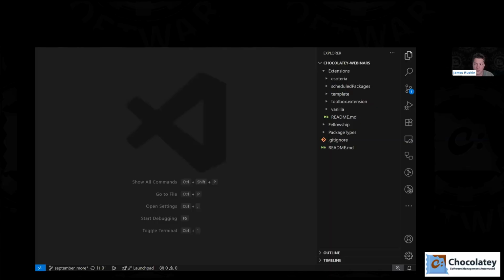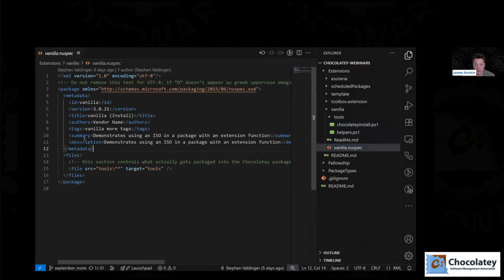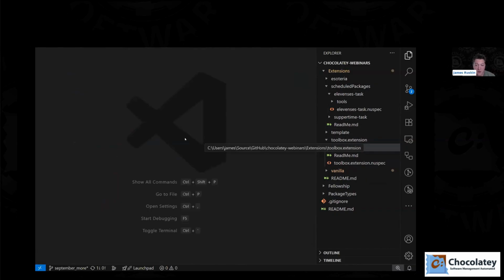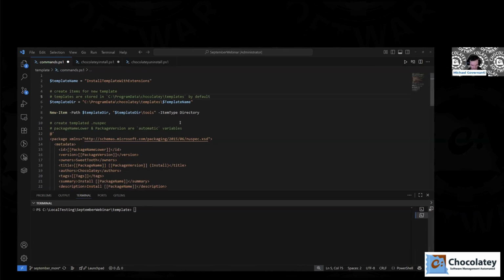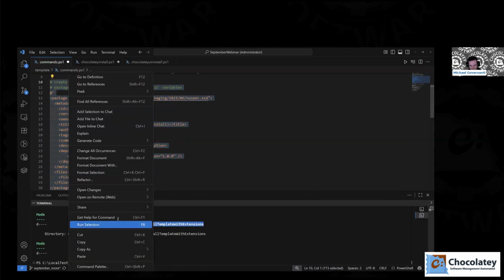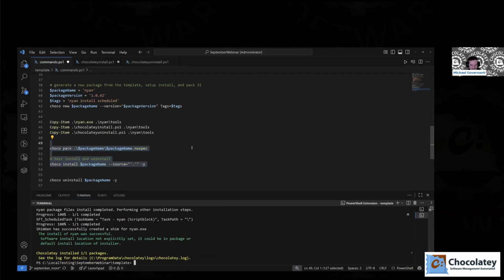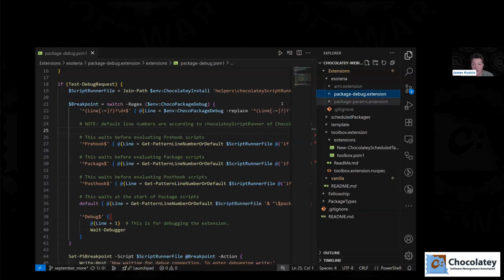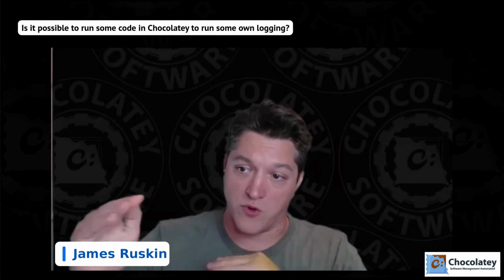Unwrapping Chocolatey: Package Extensions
Chocolatey extensions are, at their heart, just a PowerShell module. In this webinar, we'll teach you a few different ways you can make them, explain why you'd want to make them, and give you a couple of existing extensions as examples you can reference as you build your own.

Find the code used during this webinar on our GitHub